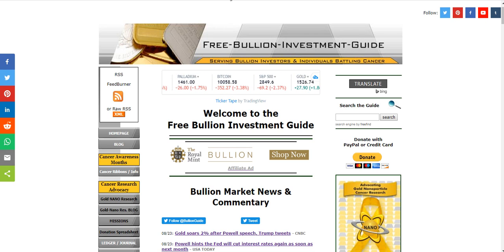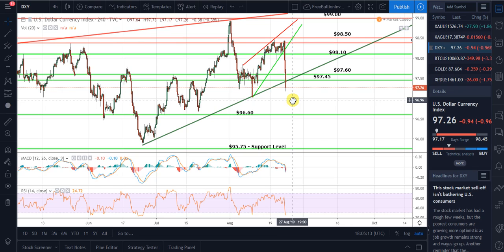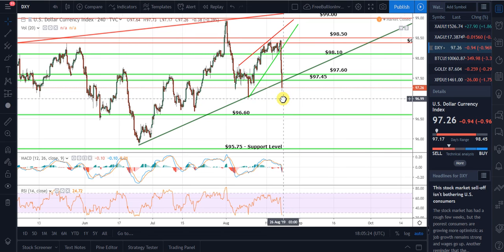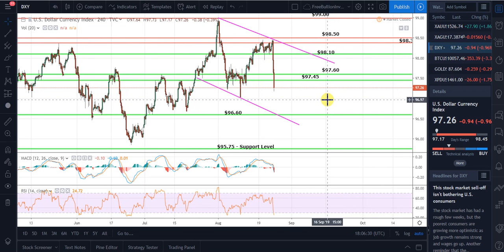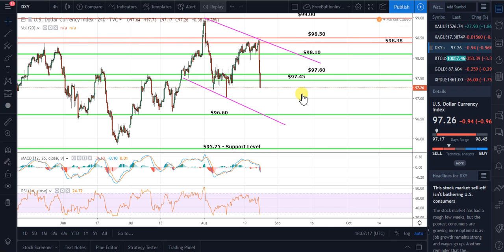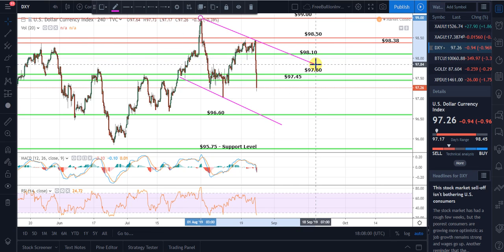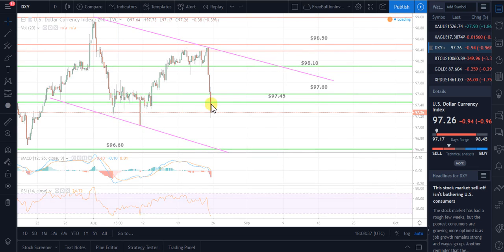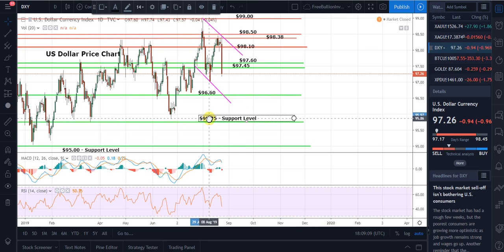USD Price Analysis (DXY) - 08/19 thru 08/30/2019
U.S. Dollar (DXY) Review and Outlook with Fundamental and Technical Price Analysis that covers from August 19th, thru August 30th, 2019

The Free Bullion Investment Guide is for Anyone Interested in Physical Bullion, and this Guide Advocates and Supports Gold Nano-Particle Cancer Research.